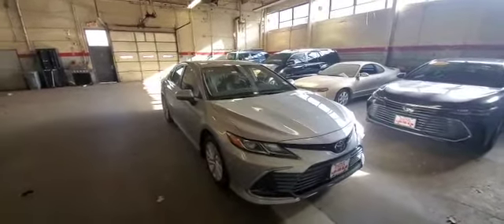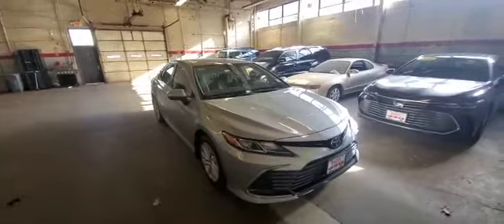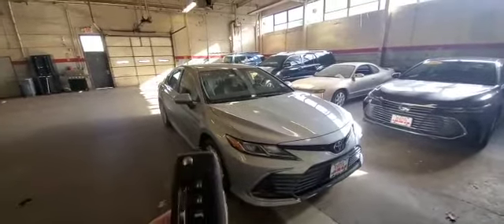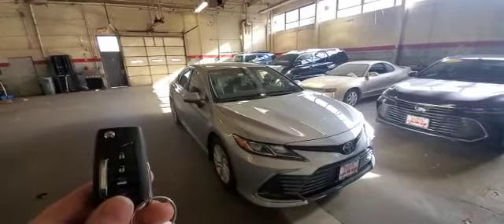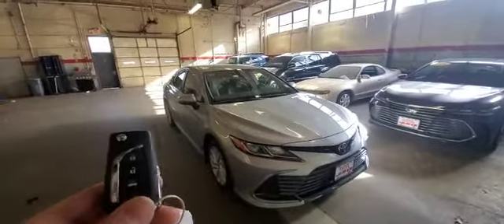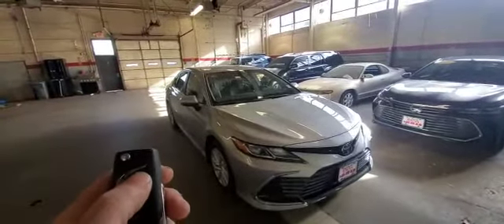2021 Toyota Camry Remote Start